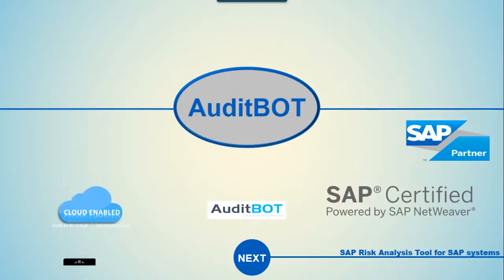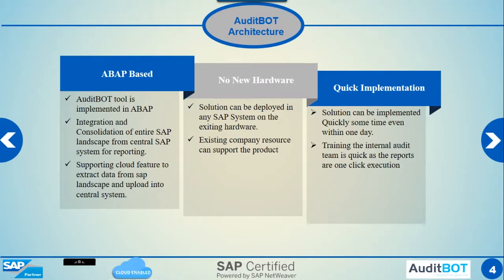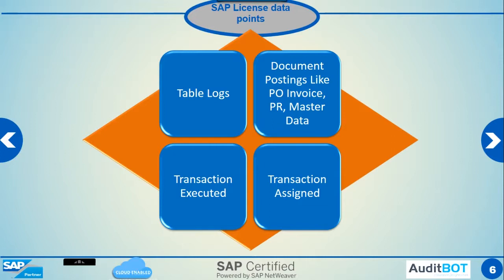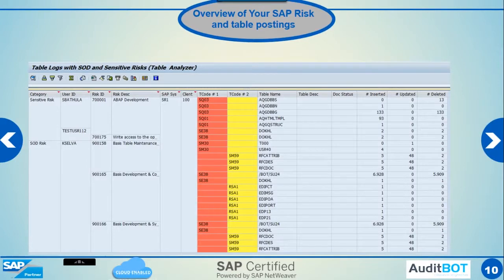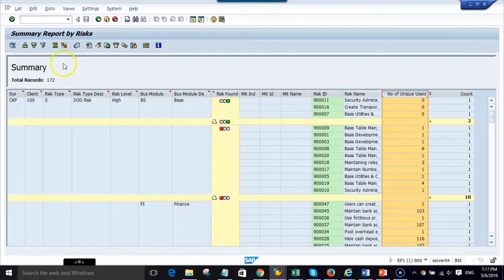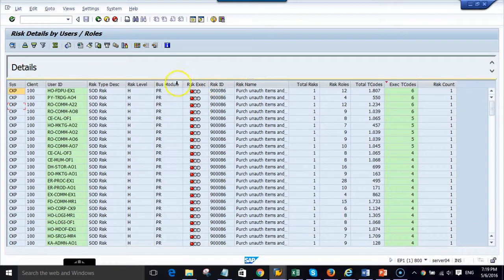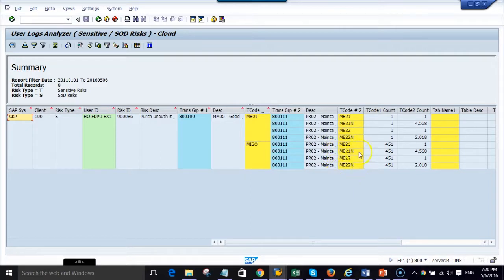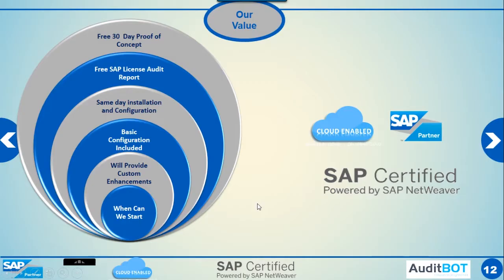SAP SOD Risk anlaysis- Auditbot